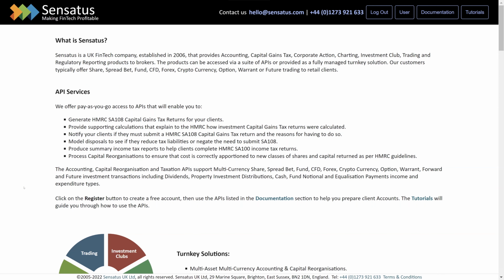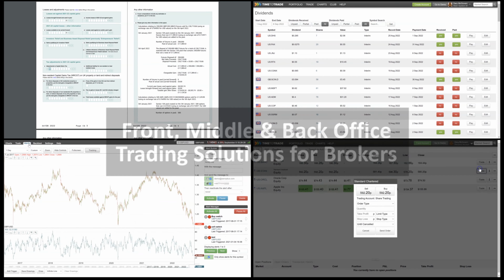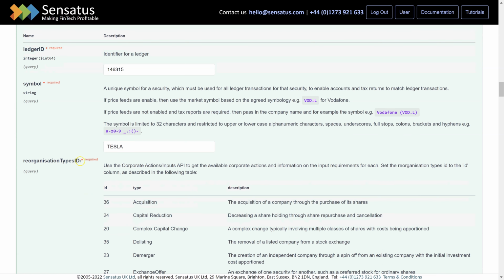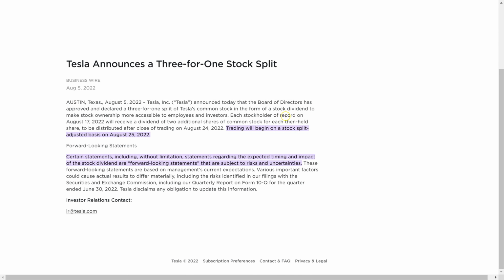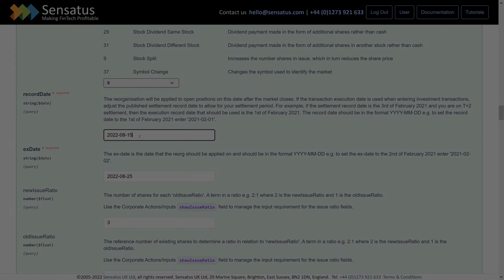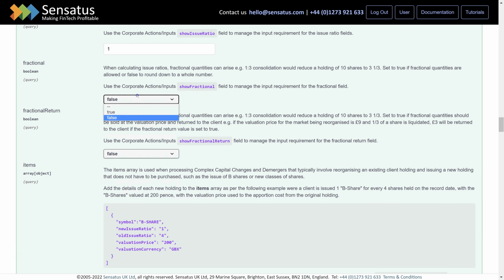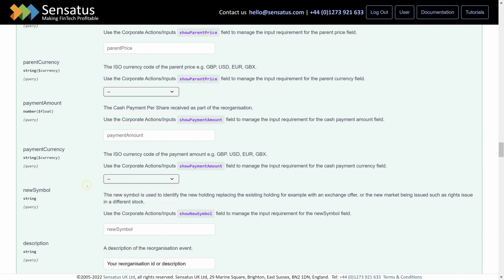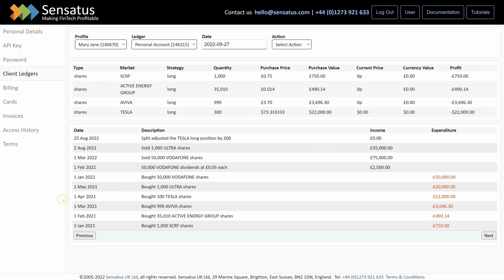How to process a Split | Tesla 3:1 Split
This tutorial provides an example of how to use the Sensatus Capital Reorganisation APIs to process a Split. A Split increases the number of shares, or issued securities, which in turn reduces the shares or securities price.

In this example, we will process the Tesla 2022 3:1 Split.